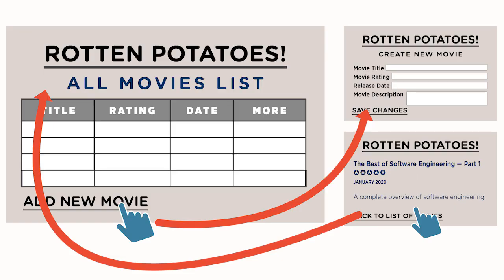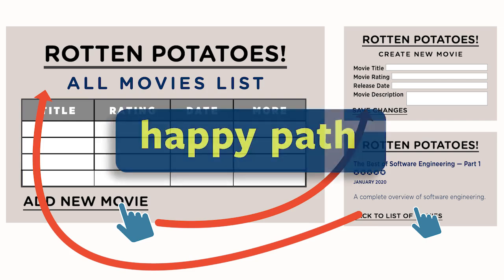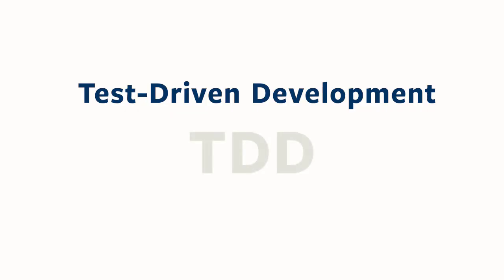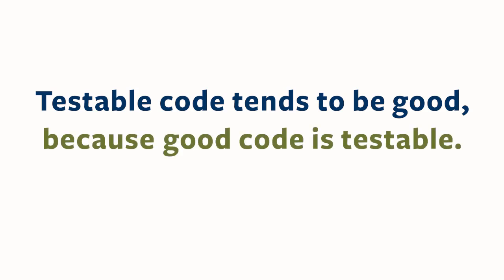8.0 — Module Overview - Test-Driven Development